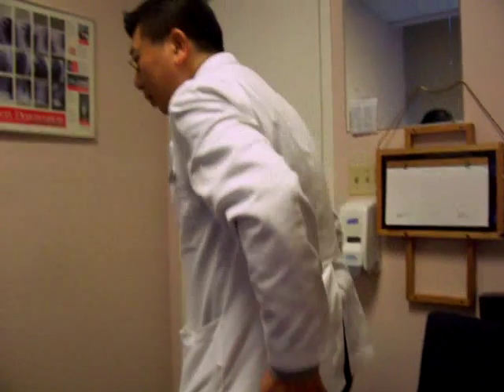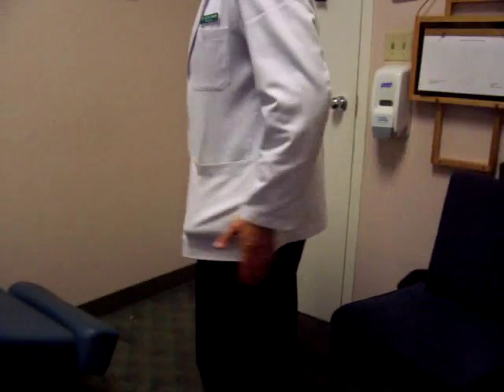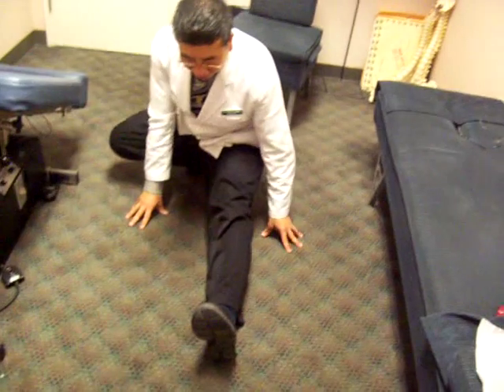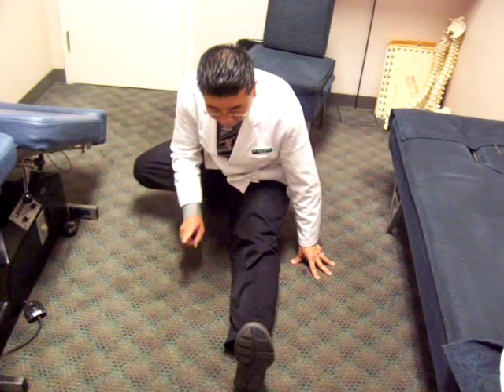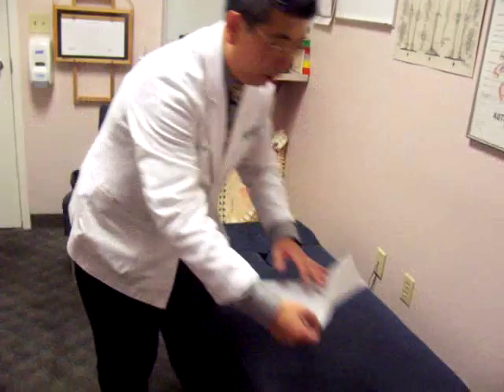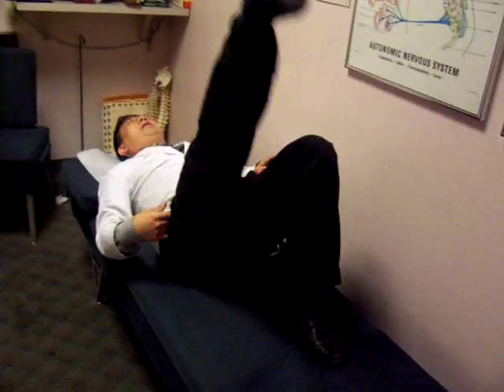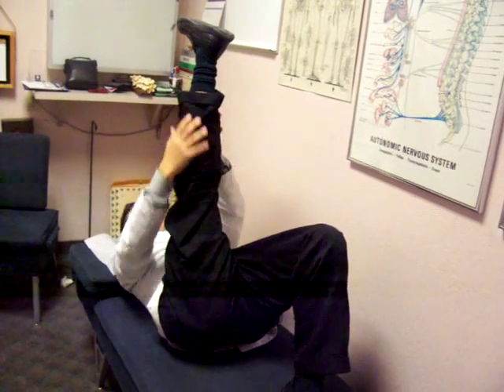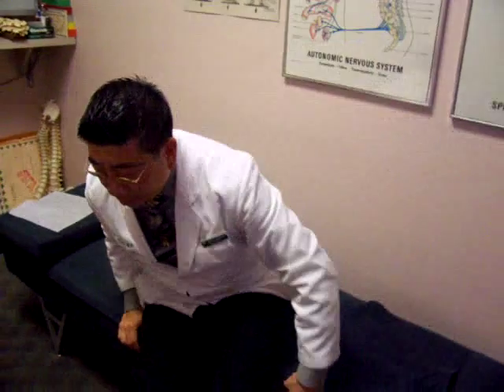Parkinson's Disease Treatment-Exercise Program-Part 4 of 4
After assessment, these Brain stimulation techniques will assist in strengthening the weak side of the brain and serve to lessen the effects of tremors and weakness due to Parkinson's disease, if done with diligence and consistency. Part 4 of 4.